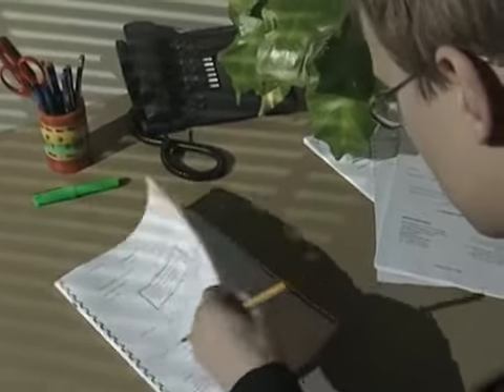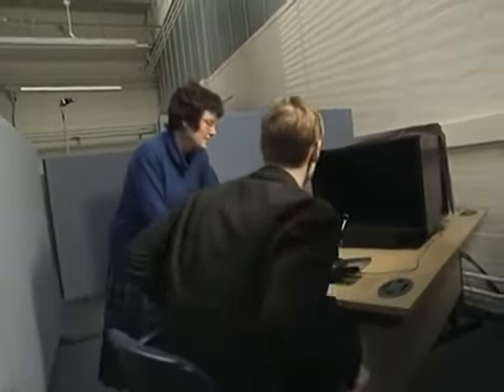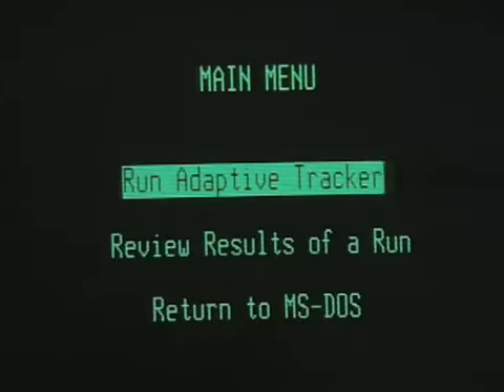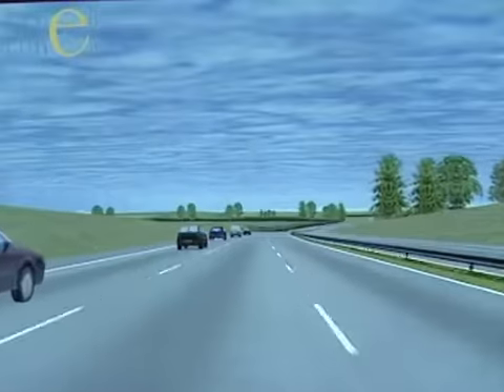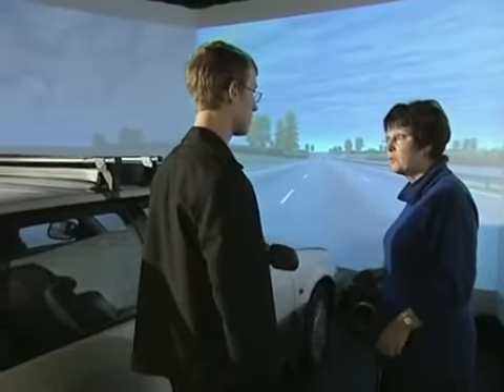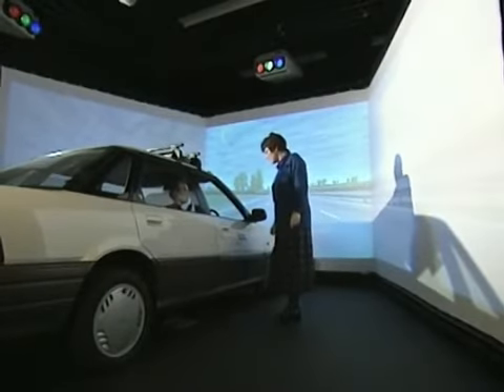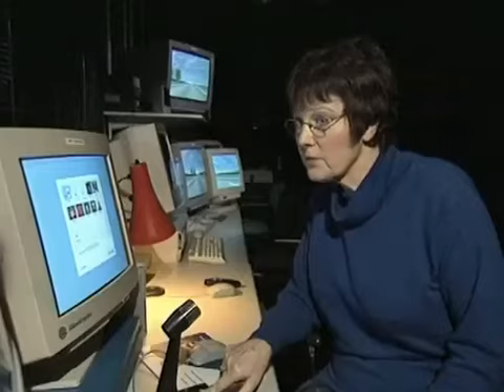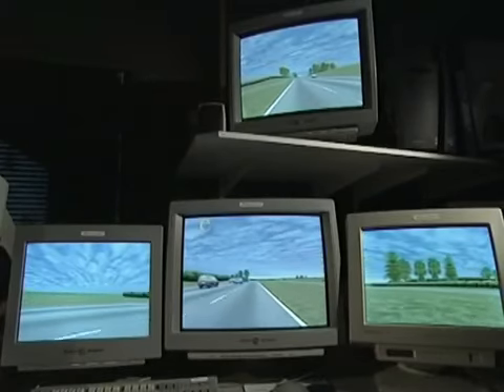How cannabis affects your body